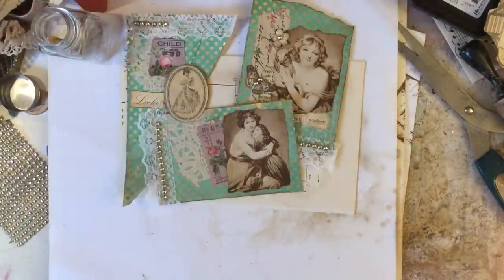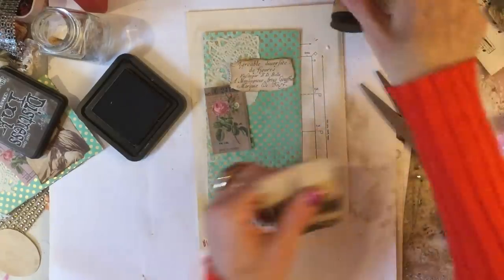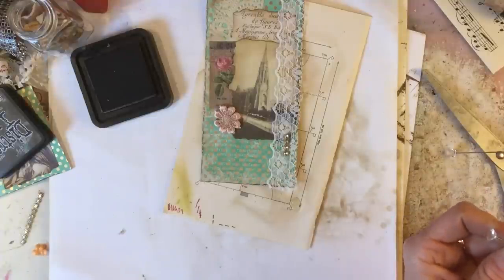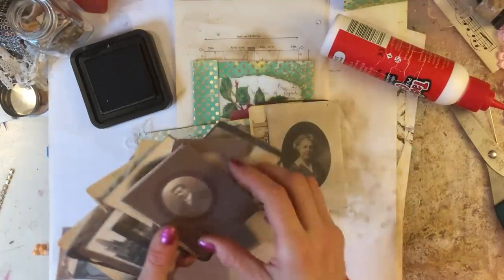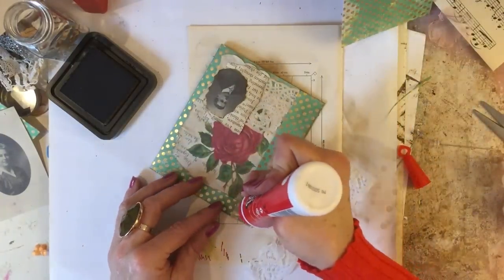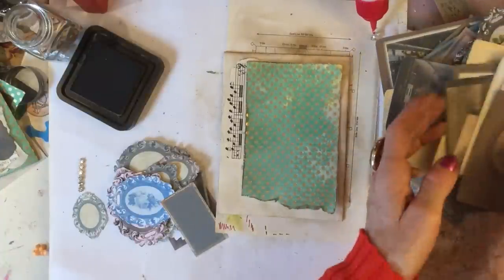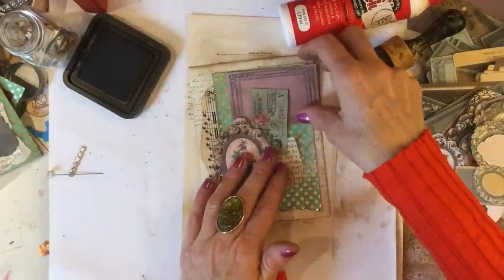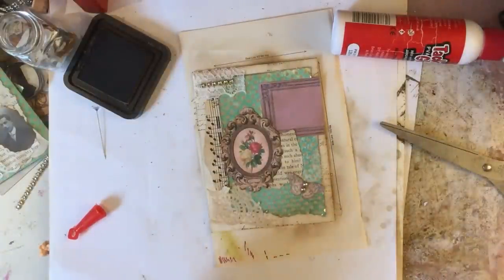TUTORIAL - Favourite Projects Revisited - Part 2 - Kit from 12x12 Paper Pad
Happy New Year - I am kicking off 2020 with My Favourite Projects Revisited from 2019. Starting here with making a kit from a single sheet of 12x12 paper. I really hope you like the video, this is part 2. Thank you, Tinax